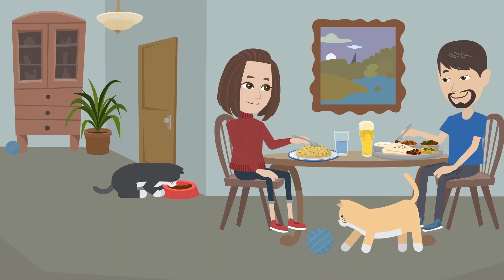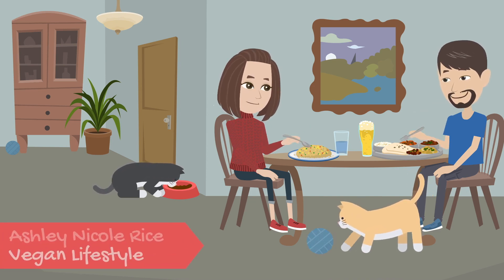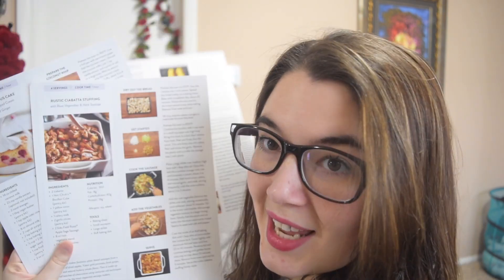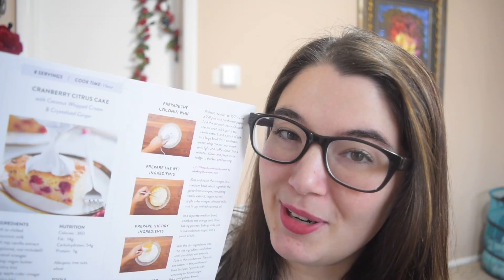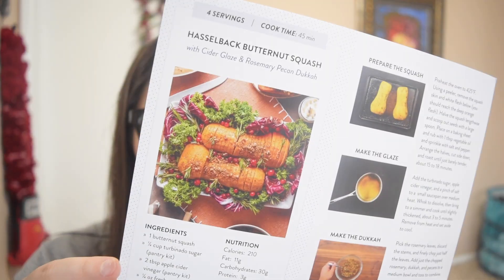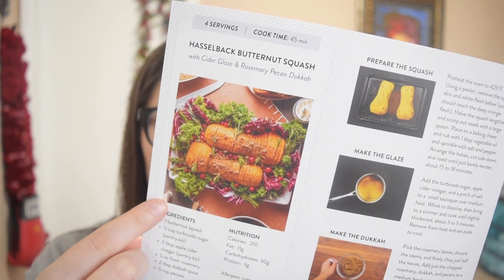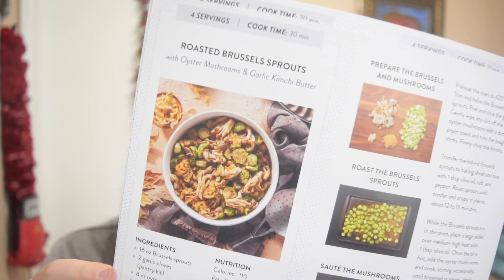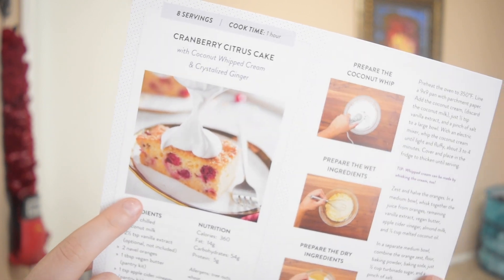PURPLE CARROT THANKSGIVING MEAL UNBOXING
Looking for some last minute Thanksgiving meals that are super easy to make and that are vegan-friendly? Check out what Purple Carrot sent me in their Thanksgiving package!! Plus, check out what we will be eating this Thanksgiving! It's never been so easy to be vegan during the holidays!!

DERMA E
100% Vegan, Cruelty-Free, Non-GMO, Gluten-free, Soy-free, and natural Skin Care Line.